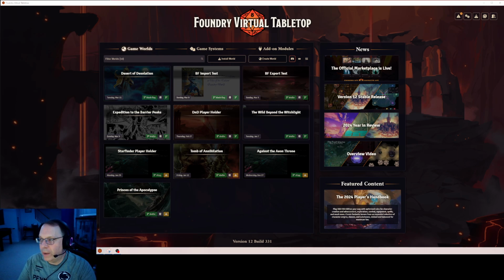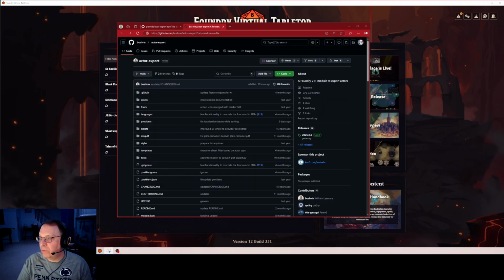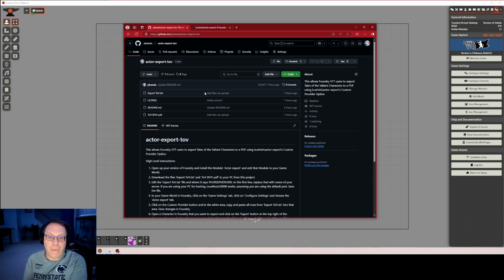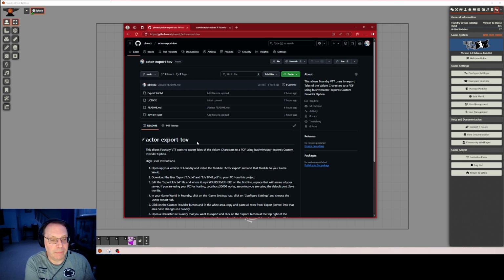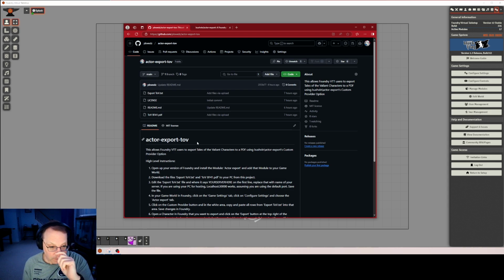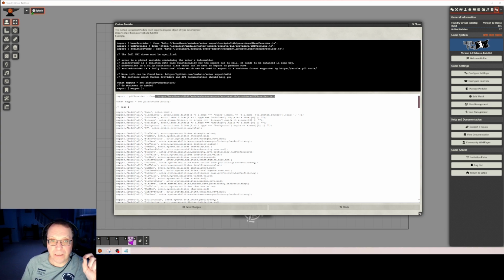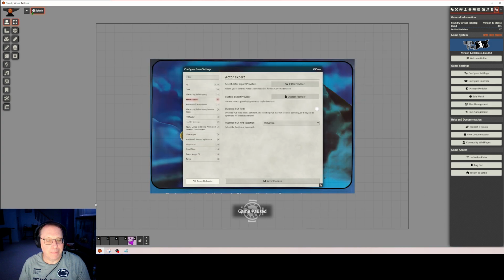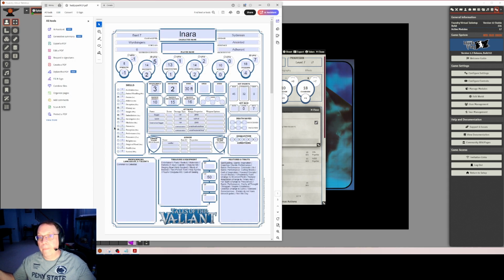Exporting Tales of the Valiant (ToV) Characters in Foundry to a PDF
Thanks to bushvin and anyone in the past who has worked on this module.